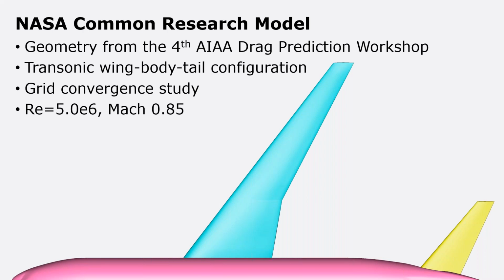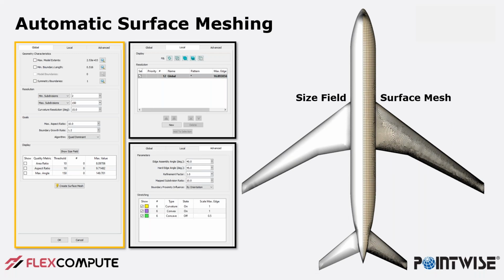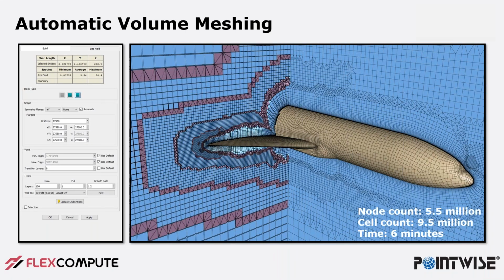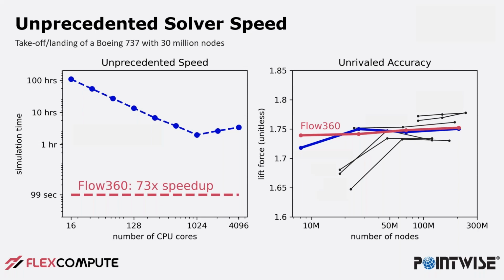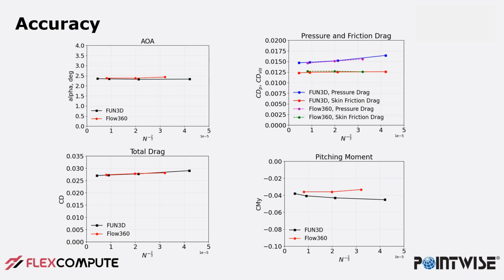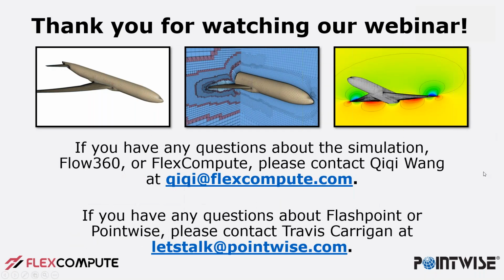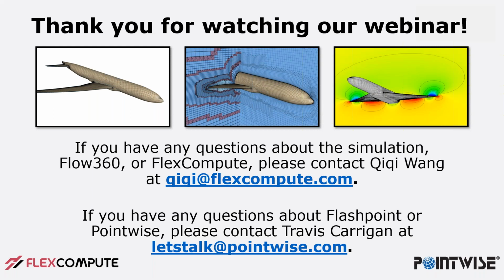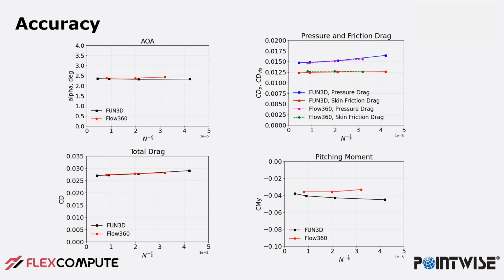Mesh and Run a High-Fidelity Aircraft Simulation in Minutes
Register today for a webinar that will help boost productivity while simultaneously ensuring mesh consistency and reliability across your organization. Increasingly complex geometry, larger simulations, and design optimization are just a few characteristics of advanced simulation and design that emphasize the need for more automation and higher throughput. Yet, automation in the absence of control and expertise often has limited applicability, including the inability to maintain consistency throughout the design and simulation process. This can result in an inaccurate, and sometimes unreliable, understanding of a design or the design space, slowing the turn-around time and delaying time to market.
With this in mind, at Pointwise we have been developing a new suite of features called Flashpoint that take the control and expertise we are known for and combines them with deeper automation. Flashpoint, and in particular, the automatic surface meshing component, will help ensure consistency and reliability throughout the meshing process while also providing a framework for encapsulating your organization’s best practices. We recently collaborated with FlexCompute, the developers of Flow360, a new cloud-based CFD solver, and using the NASA Common Research model as our benchmark, we are demonstrating the ability to mesh and run a high-fidelity aircraft simulation in minutes.
Discover how to:
• Automatically generate a high-quality surface mesh for an aircraft geometry
• Construct and populate a hybrid-viscous, hex-core volume mesh in minutes
• Reduce turnaround time and setup, deploy, and simulate using Flow360